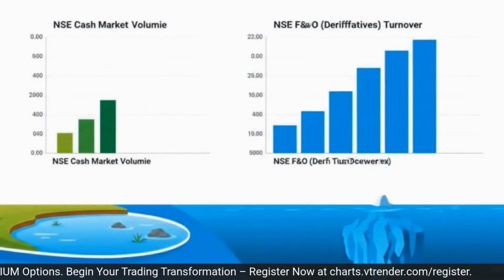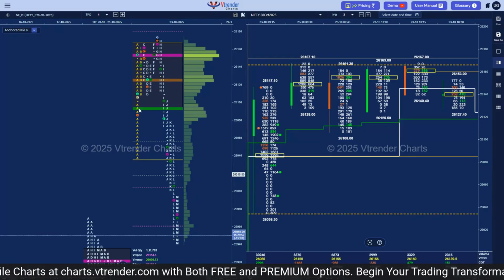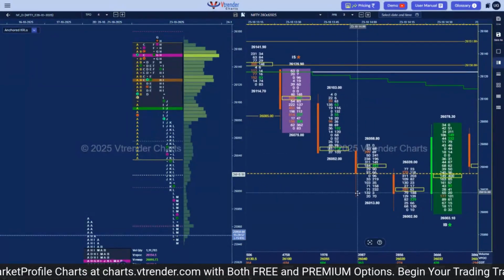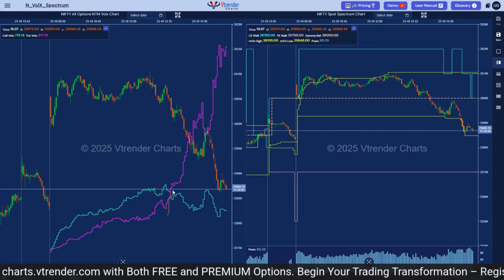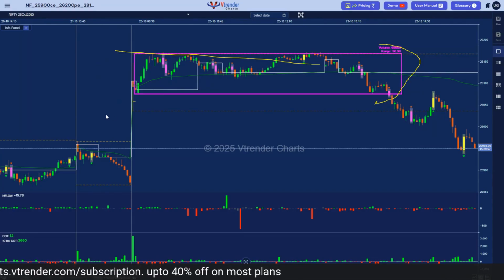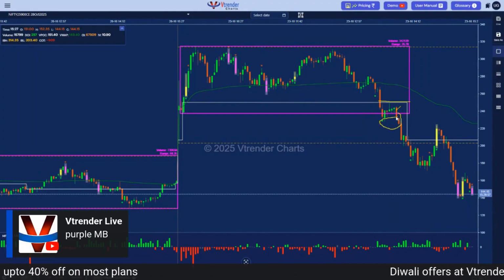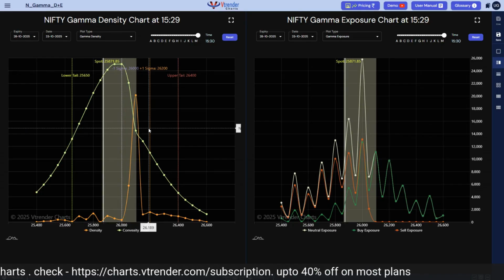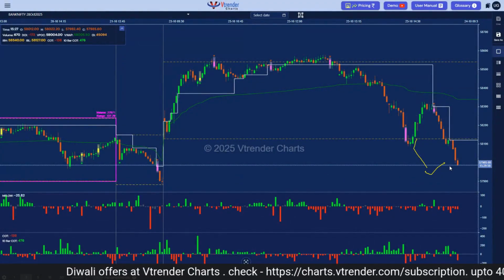How to Read the Market Like Institutions | Live Orderflow + Market Profile Breakdown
🎯 Learn to Trade Like Institutions Using Orderflow & Market Profile

Watch us decode a live trading day using Market Profile, Orderflow, and Vtrender's proprietary tools — VolumeX, Spectrum, Micro Balance, and Gamma Density. This comprehensive breakdown shows you exactly how professional traders read market structure and make high-probability trading decisions.

📊 What You'll Learn:
✅ How initiative vs responsive traders shape intraday market structure
✅ Identifying liquidity shifts that signal reversals before they happen
✅ Real-time application of VolumeX, Spectrum, Micro Balance & Gamma Density tools
✅ Reading institutional footprints in Nifty & Bank Nifty futures
✅ Combining multiple orderflow tools for institutional-level market clarity
✅ Market Profile techniques used by professional traders
✅ Day trading strategies for Indian stock market derivatives

🔥 Perfect for:
• Options traders looking to improve entry/exit timing
• Futures traders who want to understand market intent
• Traders tired of false breakouts and choppy markets
• Anyone serious about reading orderflow like institutions

🎯 Recorded during our Diwali live walkthrough at charts.vtrender.com

📈 Take Your Trading to the Next Level:
to access professional orderflow tools